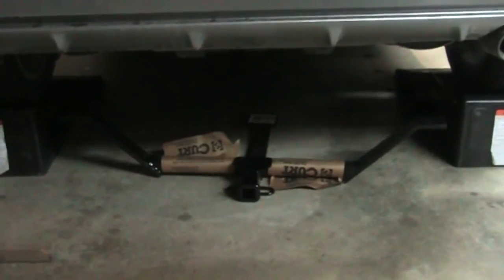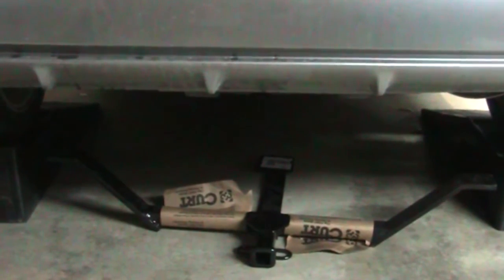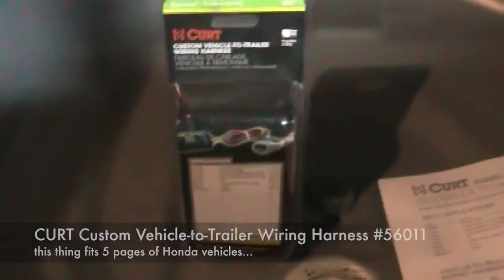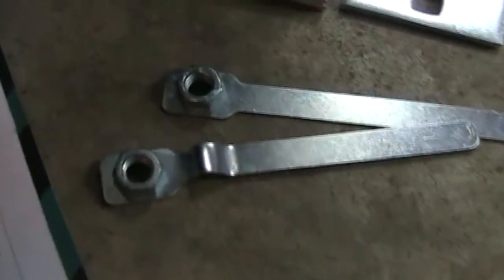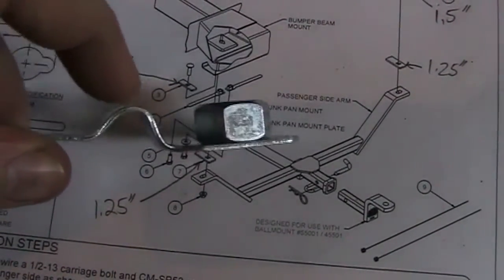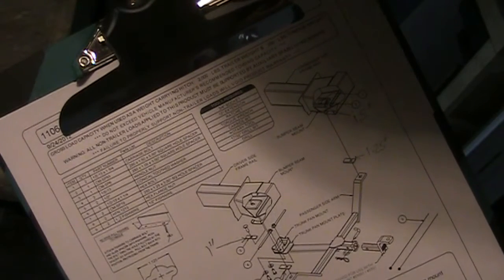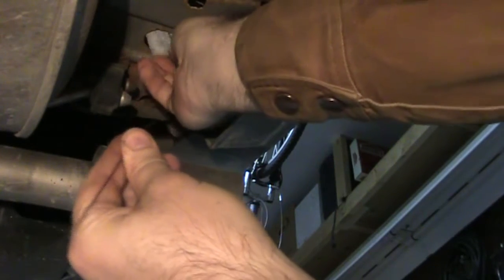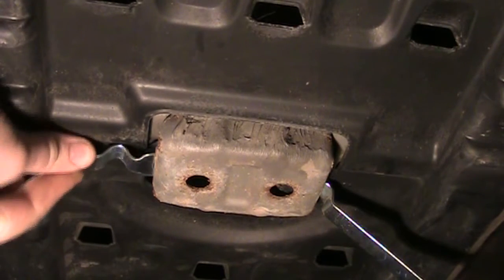Honda FIT trailer hitch (CURT #11064)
I scored a salvaged trailer tongue and full suspension from my Dad's old faithful utility trailer. Watch as I cut up fresh/scrap steel and build a TILT-Trailer out of it.

This is a video of me installing the trailer hitch (CURT #11064)